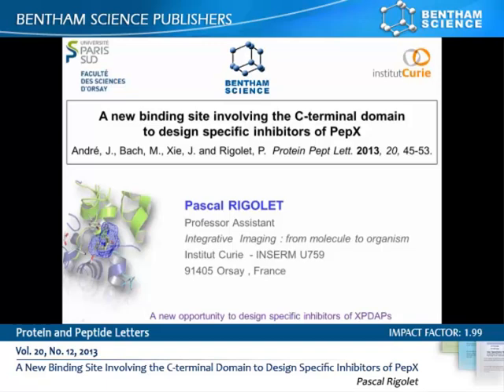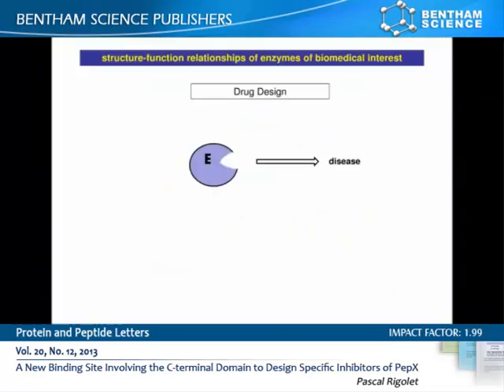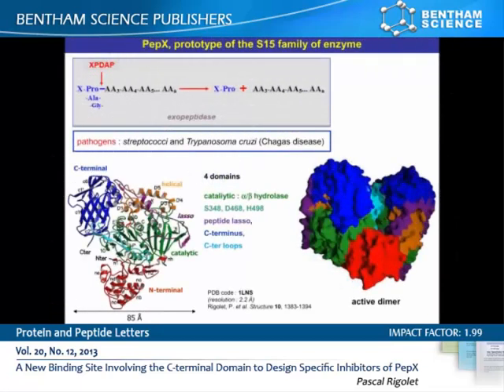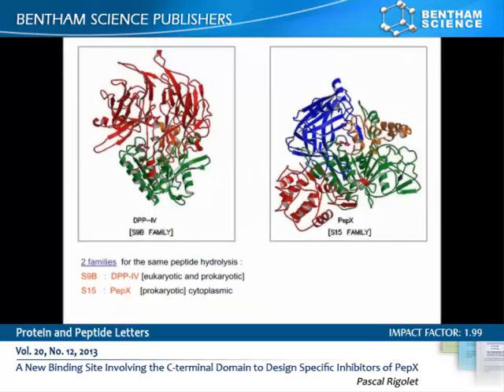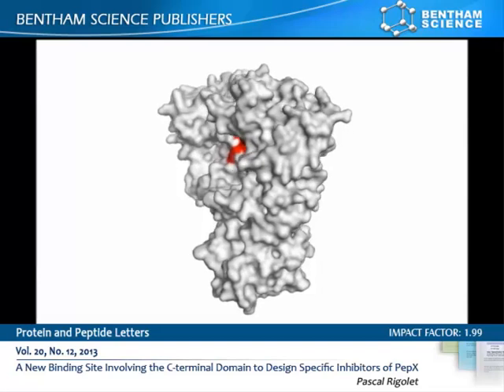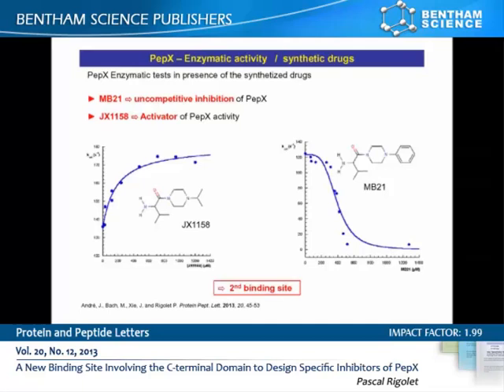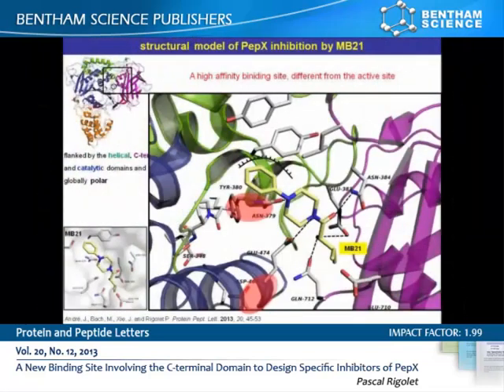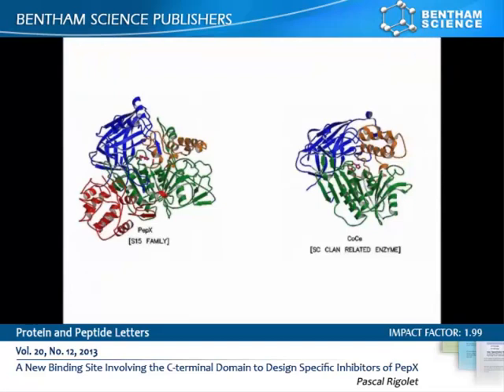''A New Binding Site Involving the C-terminal Domain to Design Specific Inhibitors of PepX'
Title: A New Binding Site Involving the C-terminal Domain to Design Specific Inhibitors of PepX
Journal:  Protein and Peptide Letters
Author:   Dr Pascal Rigolet
Issue No: 20, 12 (2013)

Abstract: PepX is a X-prolyl dipeptidyl aminopeptidase of S15 family that cleaves dipeptides from the N-terminus of polypeptides having a proline or alanine residue at the second position. Involved in bacterial nutrition and in peptide maturation, this serine exopeptidase, counterpart of the mammalian DDP-4, has been proposed to play a role in pathogenicity for Streptococci and to be a promising target against trypanosomes. Searching for specific inhibitors, we undertook docking simulations on the whole surface of PepX from Lactococcus lactis, type example of the S15 family, which revealed a new putative binding site in connection with the active site and involving the C-terminal domain. Accordingly to the results of the computations, we synthesized two peptidomimetics of low molecular weight: the valinephenylpiperazine and the valine-isopropylpiperazine that can accommodate to this putative binding site. Experiments revealed that the valine-phenylpiperazine was an uncompetitive inhibitor whereas the valine-isopropylpiperazine showed to be an activator of the enzyme activity. The valine-phenylpiperazine is interacting with ASN 379, GLU 383, GLU 474, residues in connection with the specificity and active sites, and with the residues from the C-terminal domain LEU 693, GLU 710 and GLN 712. These results point out a role of the C-terminal domain in controlling access to the active site of enzymes of the S15 family, like PepX, the cocaine esterase or the alpha-amino acid ester hydrolase, and could have applications in human health giving new perspectives to struggle against streptococci or trypanosomes by designing inhibitors specific to the S15 family of enzymes.